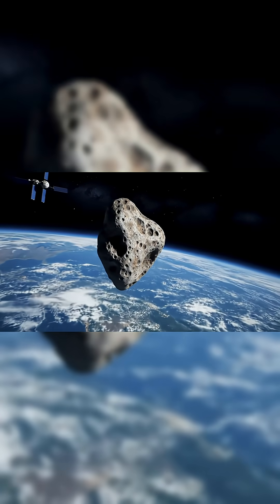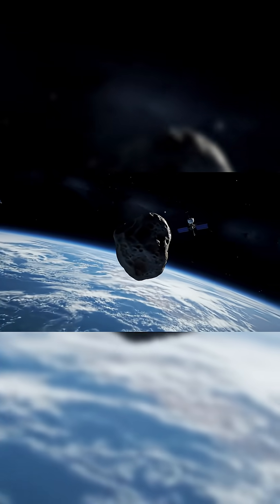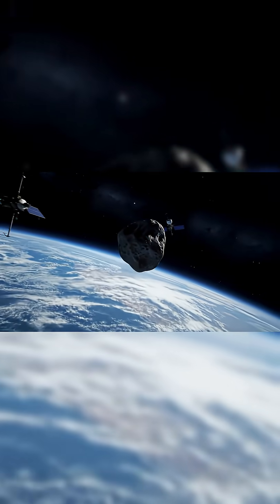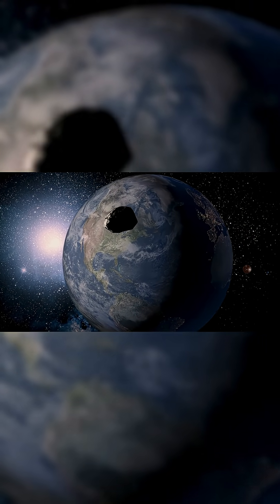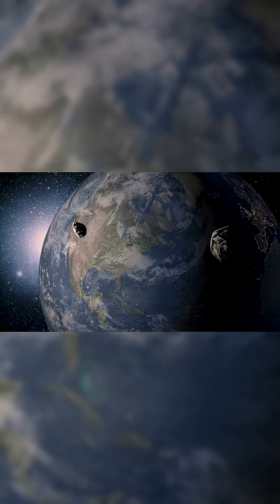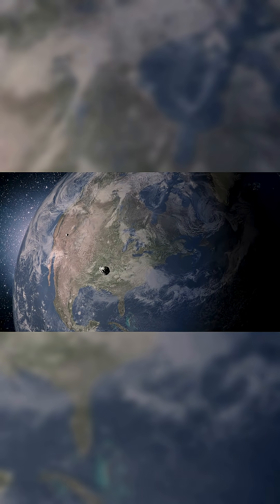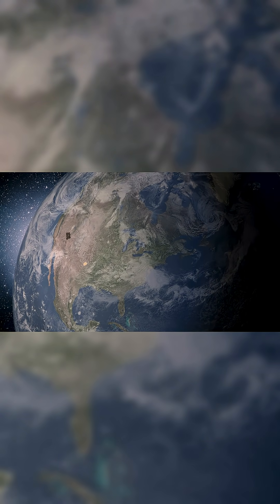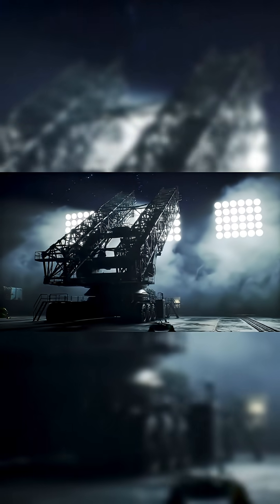A single rock could end civilisation.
Joel Marks’ Space Policy study warns that our planetary defence is focused on small, frequent asteroids, not the extinction-class giants. A Chicxulub-sized asteroid might only be seen when it is near Jupiter which would give us less than a year before impact.

The only proven short-notice defence is nuclear. We have none ready. Detection gaps mean a killer could appear from the Sun’s glare, the southern sky, or deep space without warning.

Apophis will skim closer than our satellites in 2029. 3I/ATLAS, the largest interstellar object ever found, is already passing through at over 130,000 mph and is too fast for interception.

Low odds mean nothing when the stakes are total. When it is found, probability jumps from near zero to certain. Months at best. No second chance.